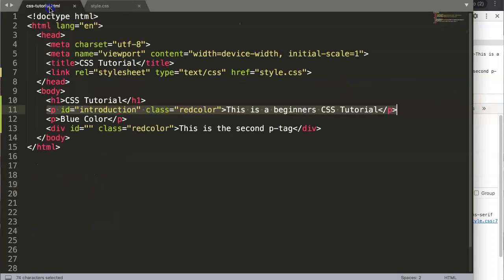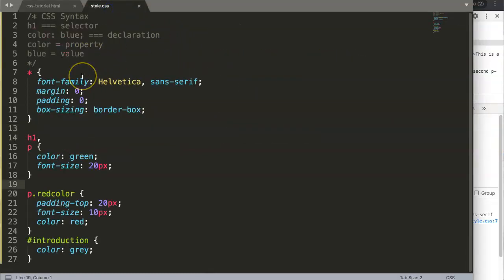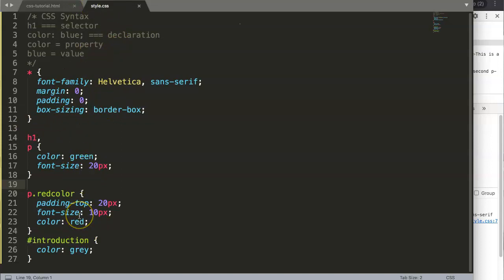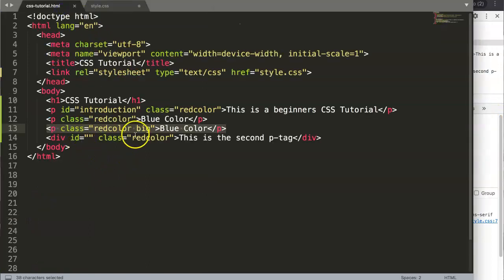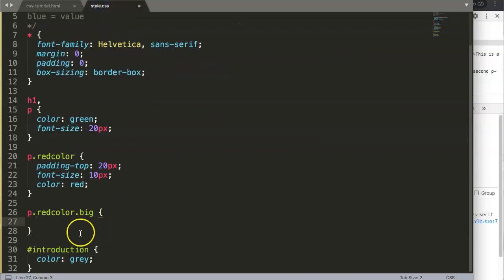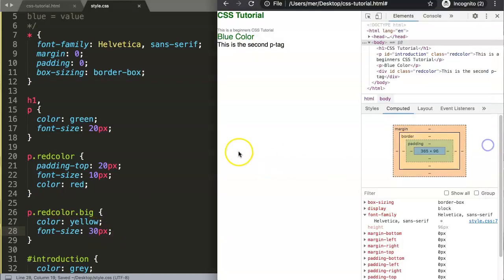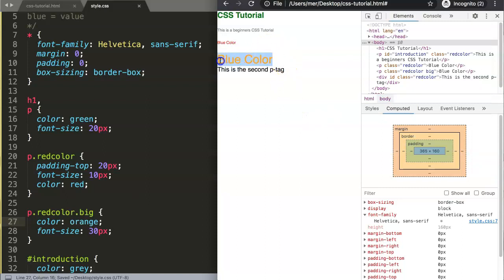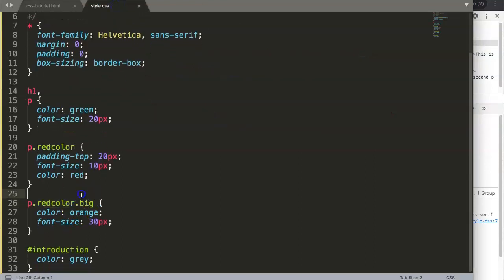Class Grouping CSS | CSS Tutorial Part 9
Class Grouping CSS | CSS Tutorial Part 9. In this CSS tutorial for beginners we will explore how to use display block and explore the key difference with others. Display block is often used and know this is crucial for your design to become a better designer.

Chart JS Dashboard Series:
👍 Most Liked Video Series: